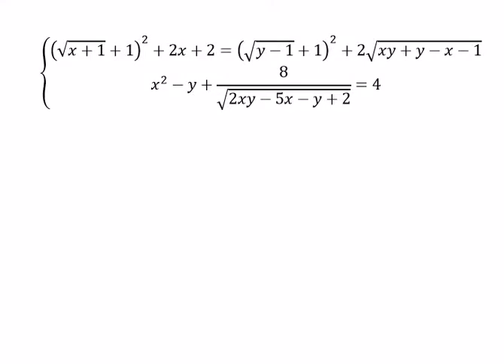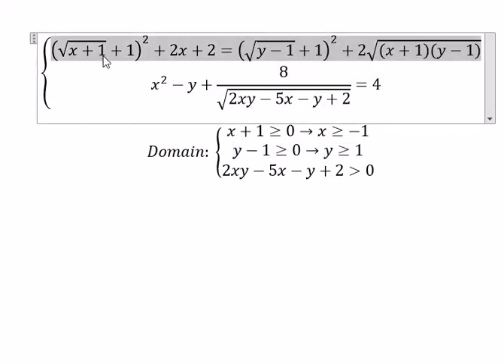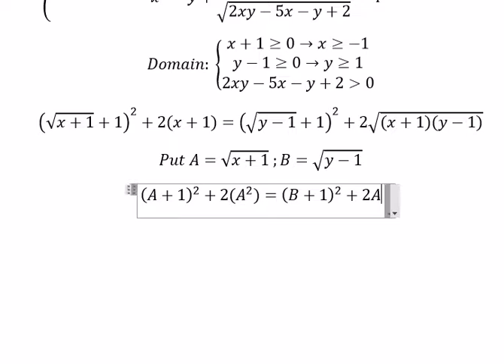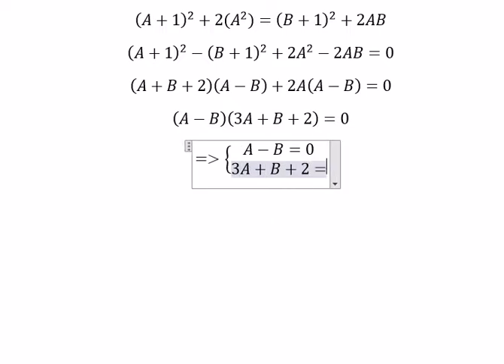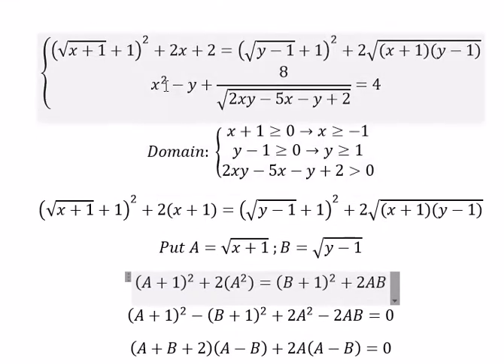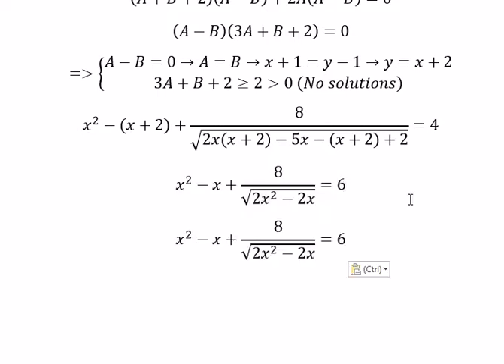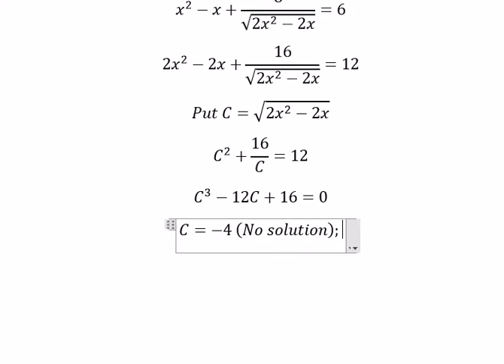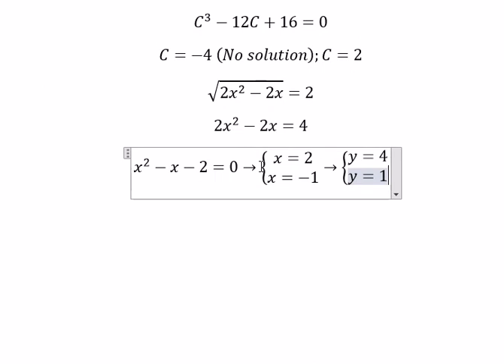The Hardest Math on The World - Grade 8 - The system of equations - Junior High School - Vietnam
Here is the technique to solve this system of equations and how to find it